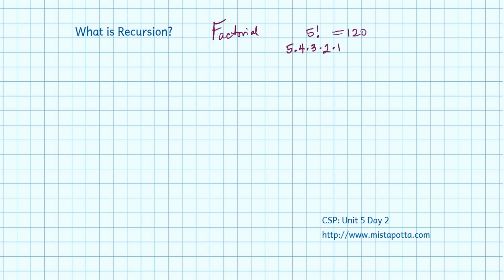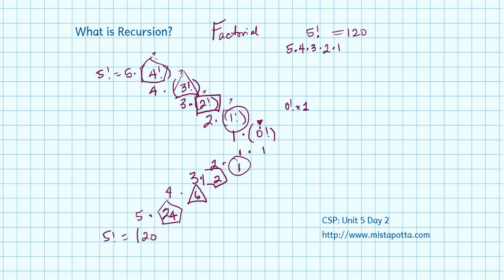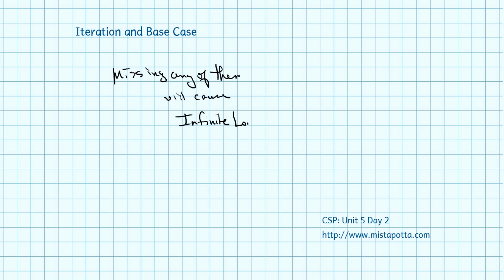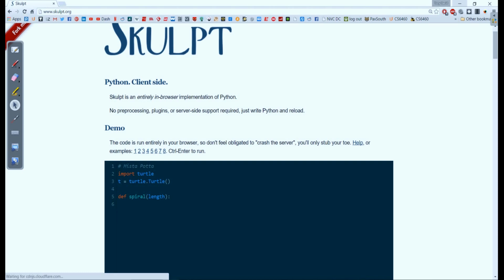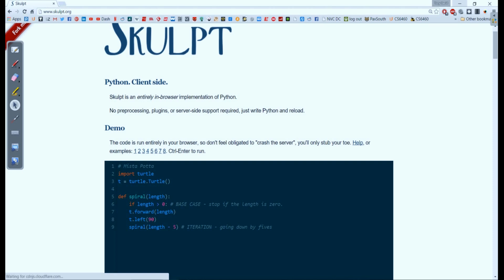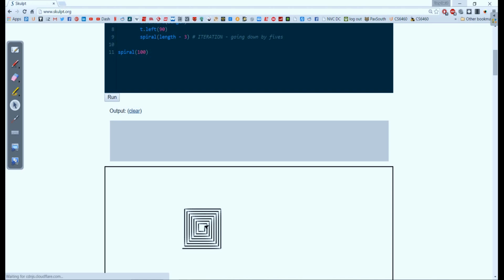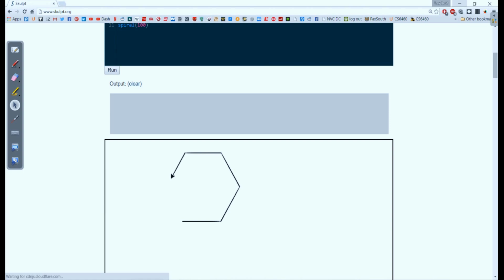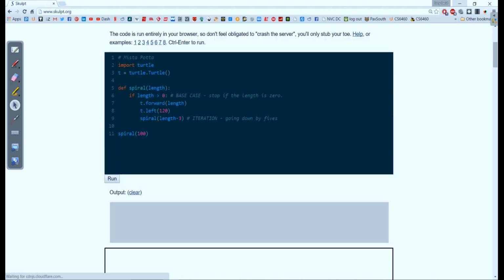CS Principles - Unit 5 Day 2 - Introduction to Recursion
In this video, we discuss how to implement Recursion in our Python Turtle programming.  We discuss the importance of a base case (using the if statemet) and the idea of iteration.  We also show how failing to have both of these with recursion can cause an infinite loop.